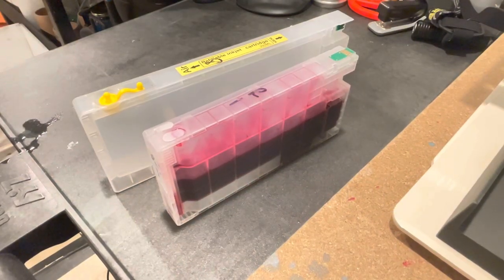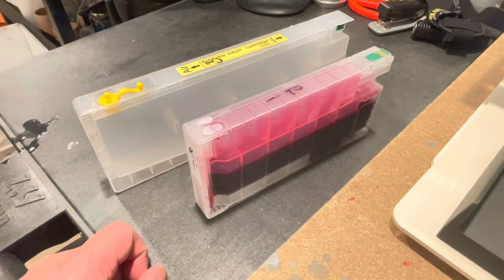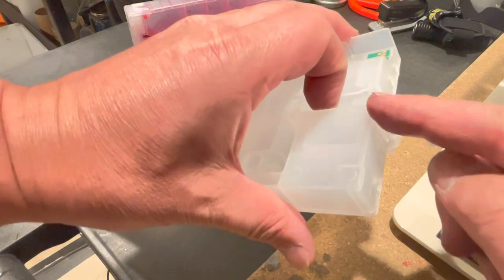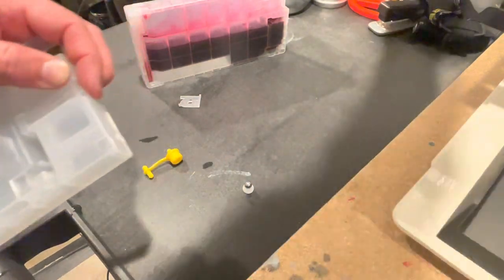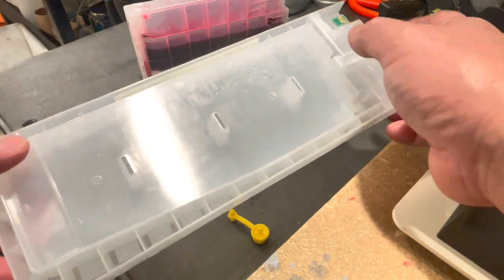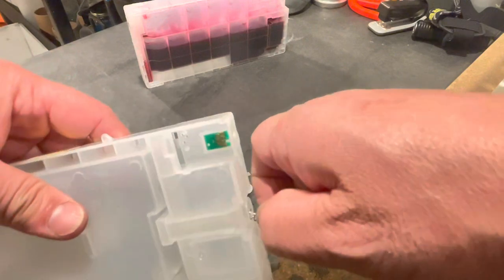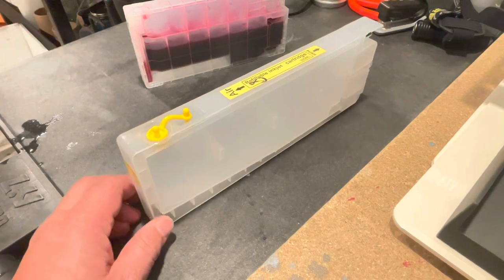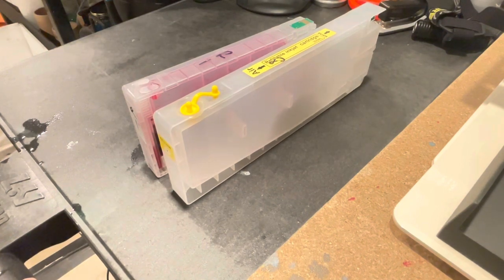How to clean out your Refillable Ink Cartridges.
How to clean out your Refillable Ink Cartridges the correct way.

Ink cartridges for
Epson P5000
Epson 4900
Epson 4880
Epson 4800
Epson 4400
Epson 4000

Piezo flush max - aka Jesus Juice

Lucas inks / and supplies